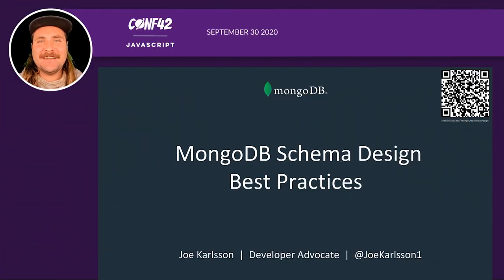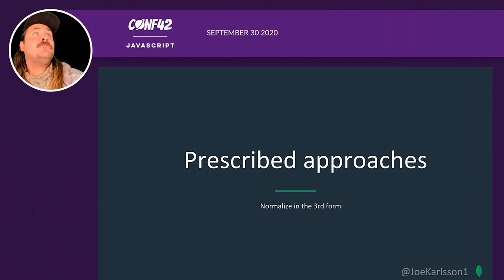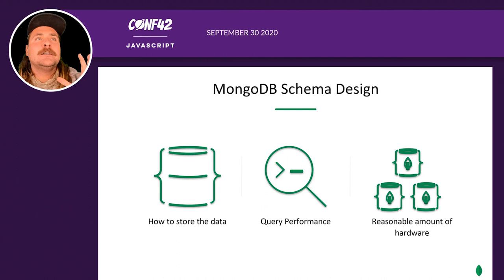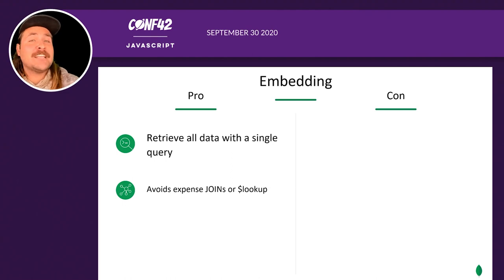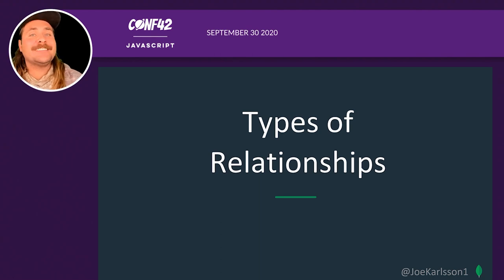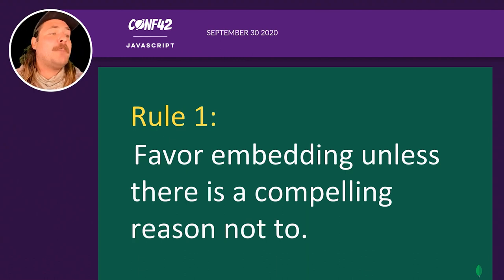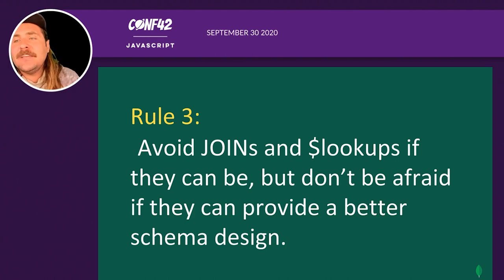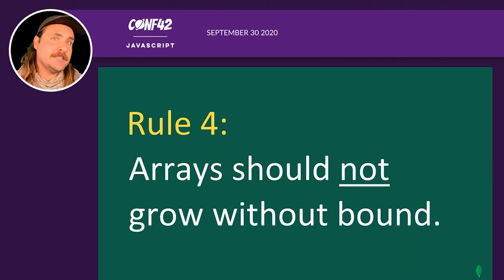MongoDB Schema Design - best practices | Joe Karlsson | Conf42 JavaScript 2020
Joe Karlsson
Developer Advocate @ MongoDB

Have you ever wondered, "How do I model my schema for my application?" It's one of the most common questions devs have pertaining to MongoDB. And the answer is, it depends. This is because document databases have a rich vocabulary that is capable of expressing data relationships in more nuanced ways than SQL. There are many things to consider when picking a schema. is your app read or write heavy? What data is frequently accessed together? What are your performance considerations? How will your data set grow and scale?

Element 84
Google
KMMX
Plasmic
Theodo
Trivadis

0:00 Intro
0:17 Talk